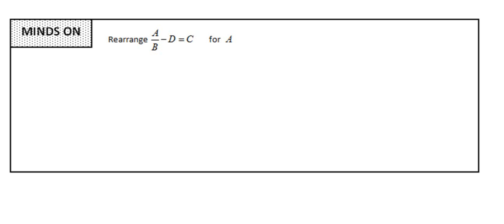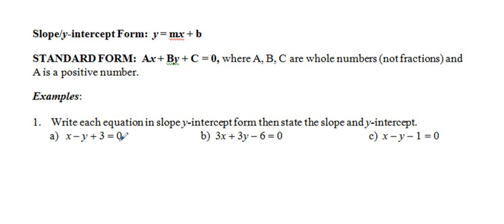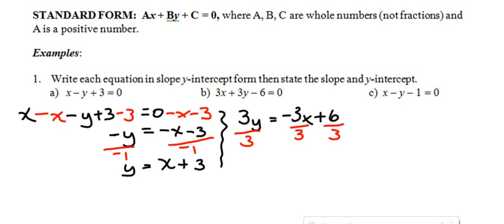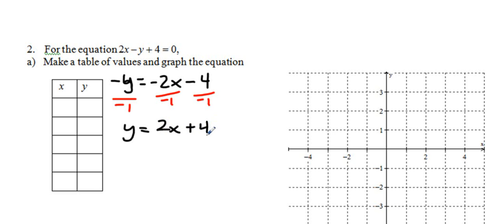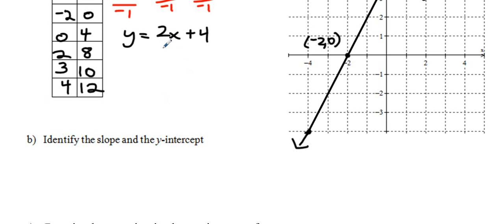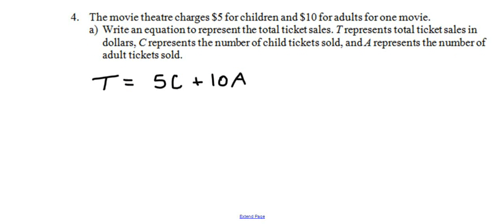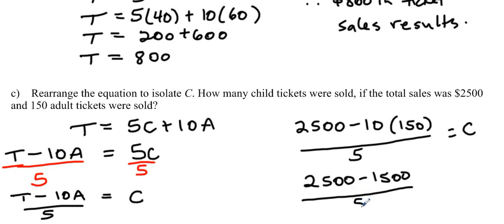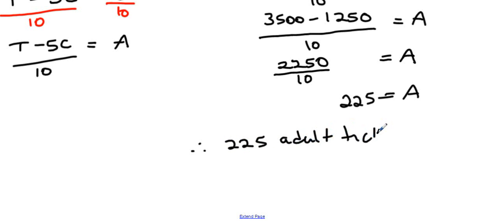4 4 Convert Equations from Standard Form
Learning Goal:  rearrange equation in standard form into slope y-intercept form.